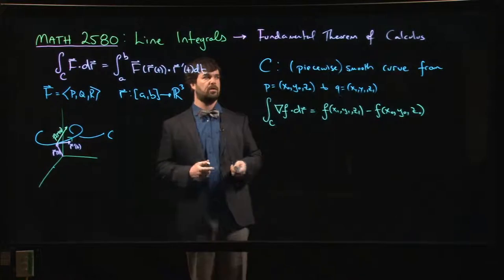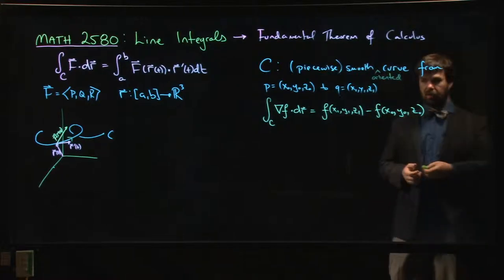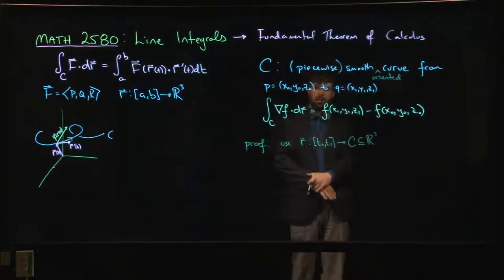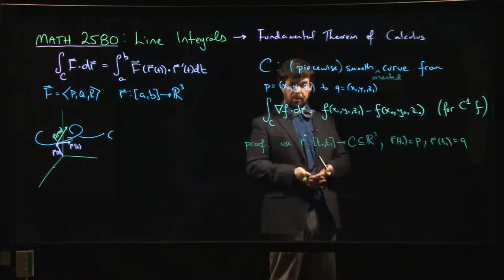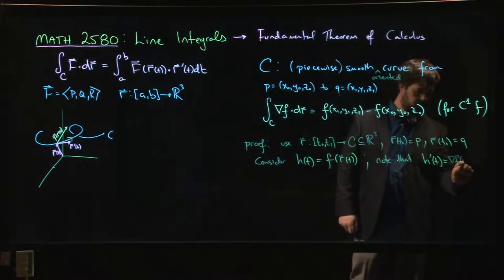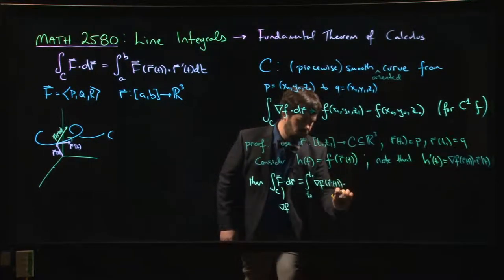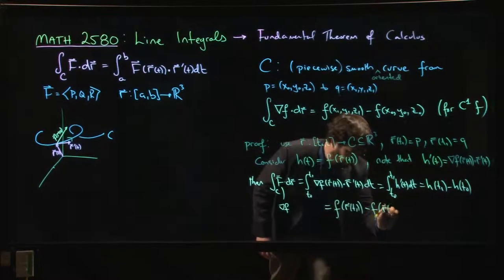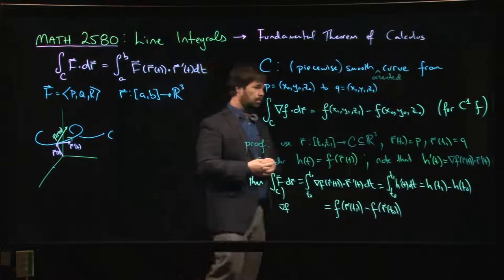Fundamental Theorem of Calculus